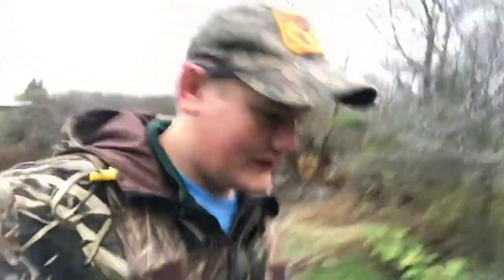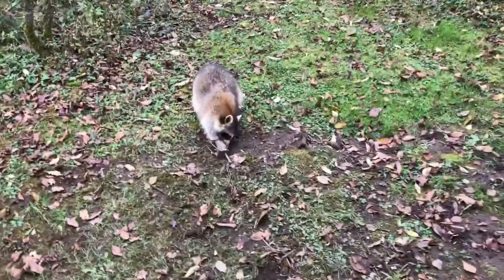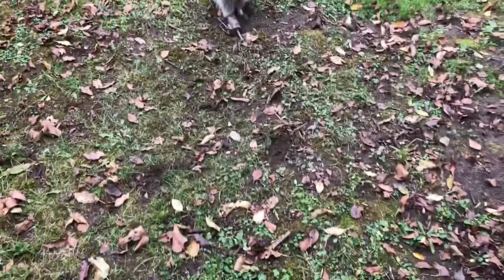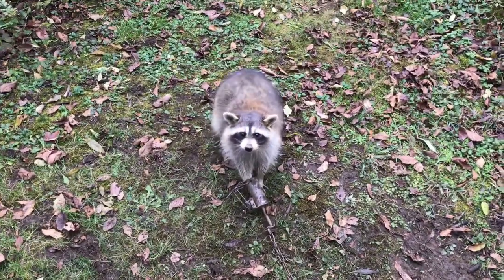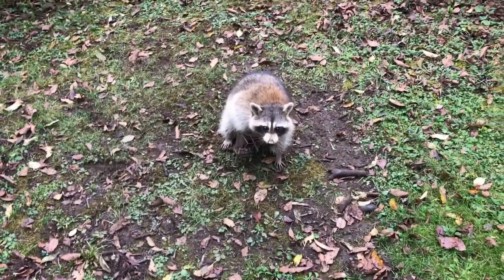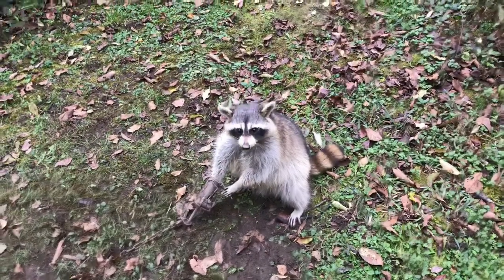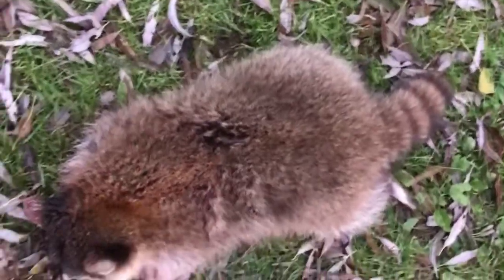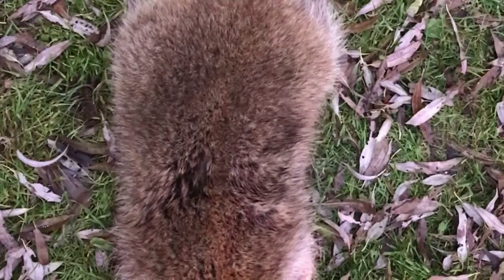Trapping in NY Part 2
Join me on day 2 of the NY trap line. With another good catch and more to come